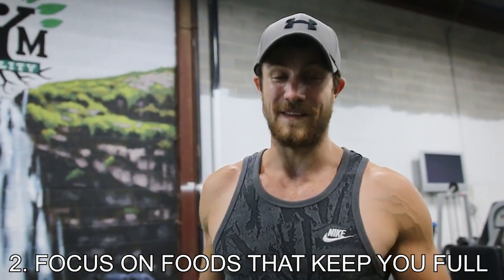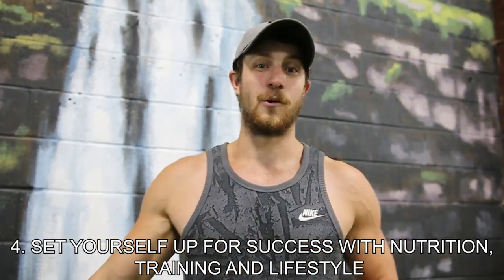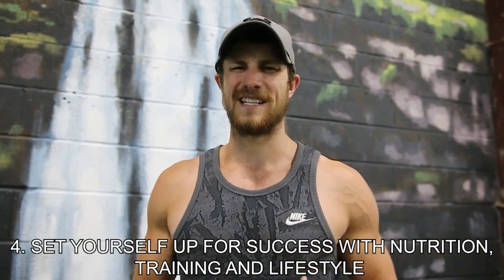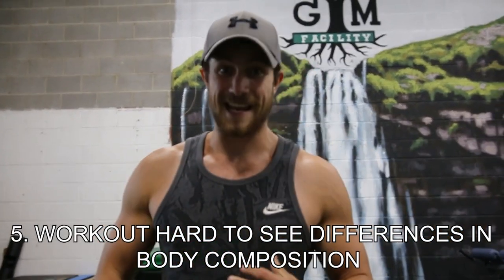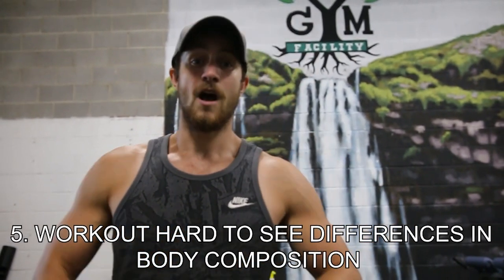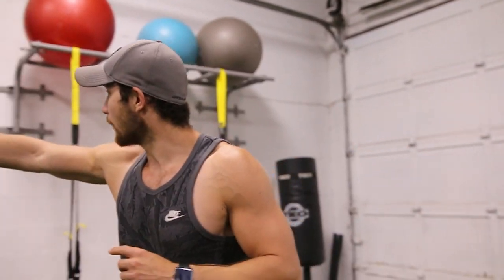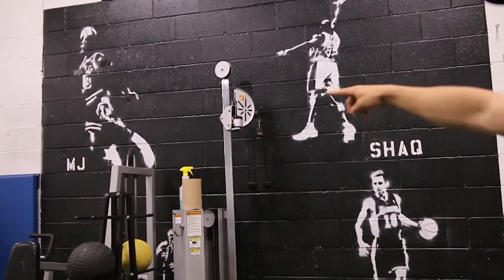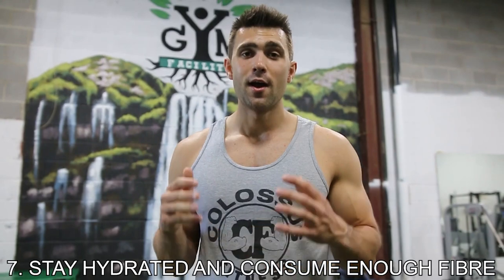7 Tips To Make Weight Loss Easier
In this video we share with you our top 7 tips to make your fitness journey easier. These are things we've implemented over the years, and have used to help all our clients progress as well.